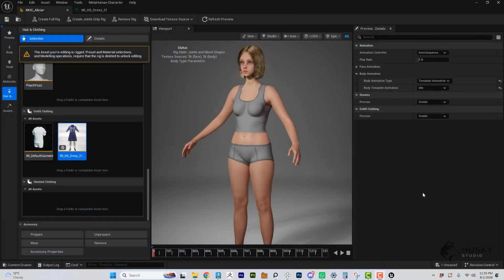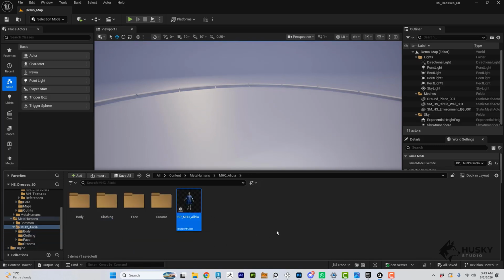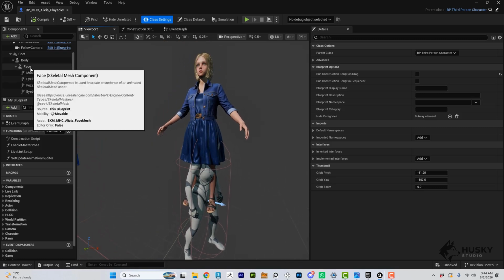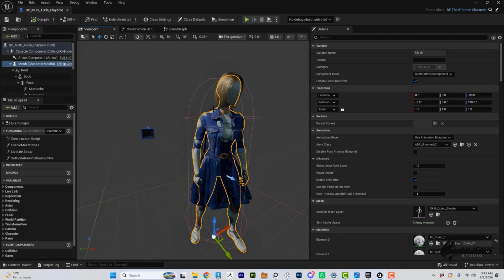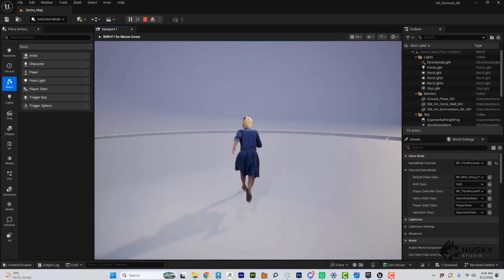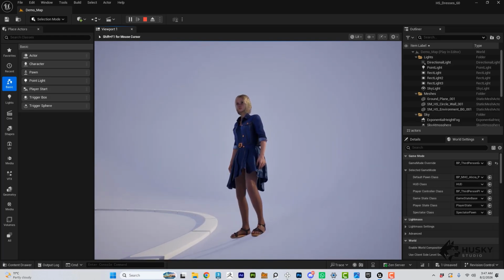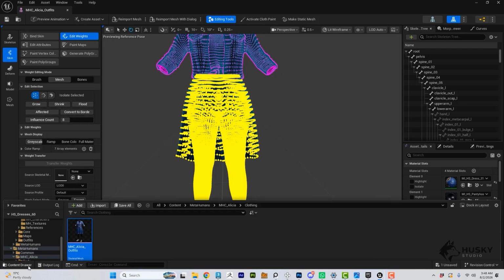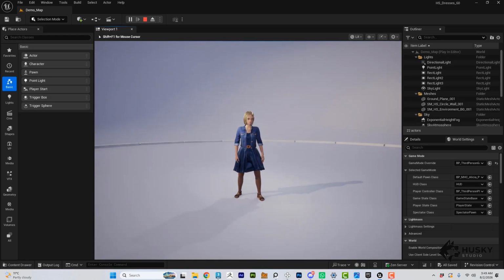Playable Metahuman Character | Unreal Engine Tutorial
In this tutorial, I’ll show you how to turn a MetaHuman into a fully playable third-person character in Unreal Engine.

We’ll cover the core setup, getting your character working with third-person movement, and how to resolve common clothing weighting issues if they appear during the process.